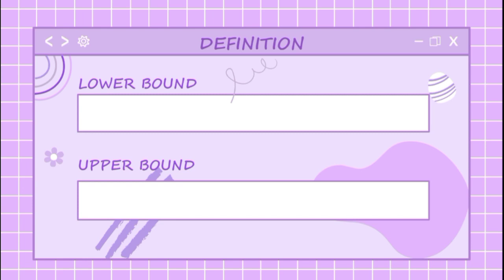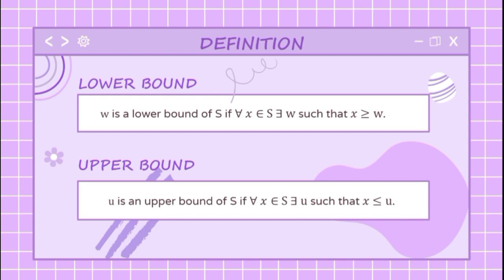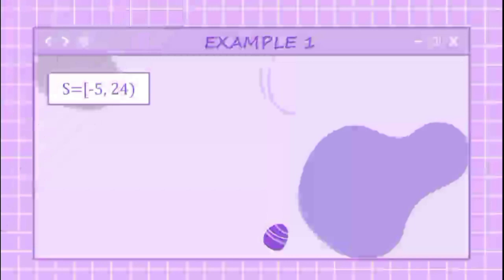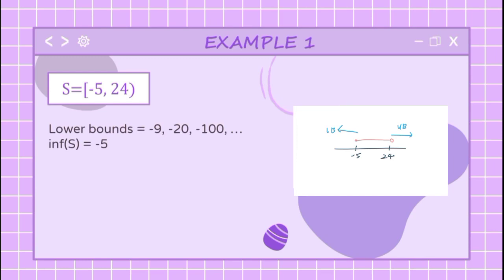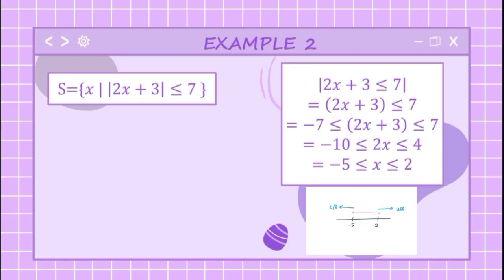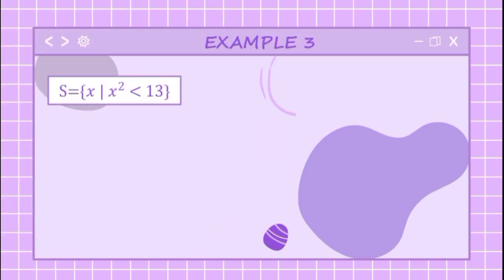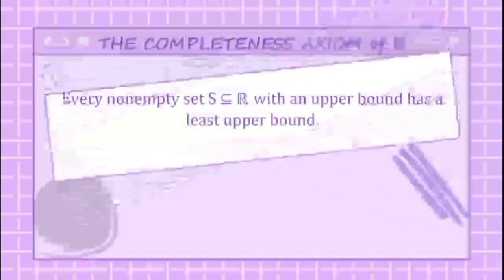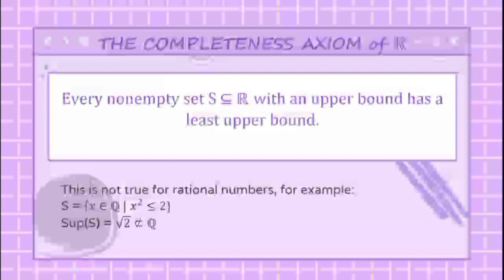The Concept of Infimum and Supremum